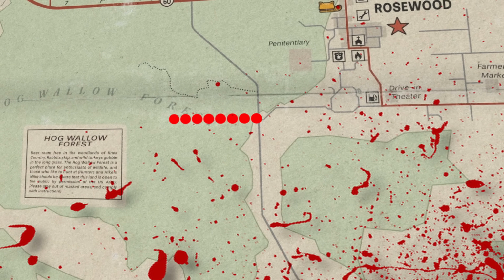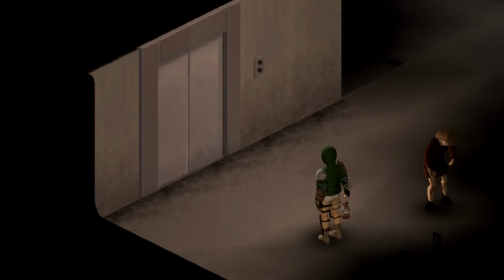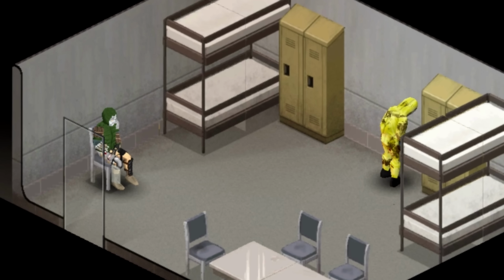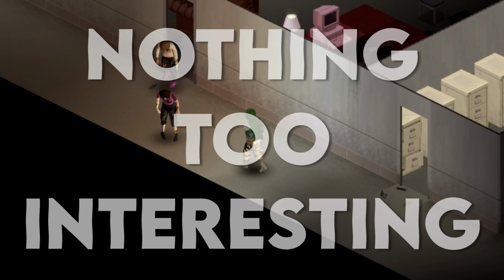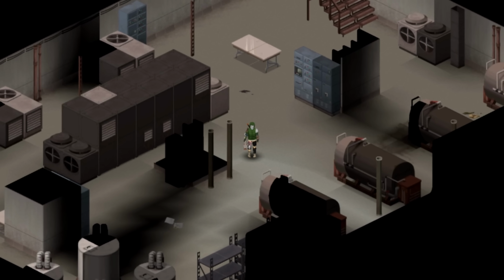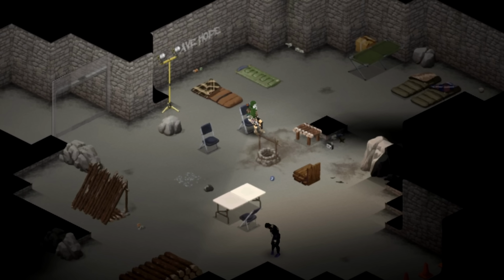Project Zomboid's Biggest Mystery is Finally Solved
We finally know what's underneath the secret military base

0:00 - Intro
0:40 - Sponsored Segment
1:15 - First Floor
1:36 - Second Floor
1:47 - Third Floor
2:01 - Fourth Floor
2:38 - Last Floor

Project Zomboid is an open-world isometric survival horror video game in development by British and Canadian independent developer The Indie Stone. The game is set in a post-apocalyptic, zombie-infested world where the player is challenged to survive for as long as possible before inevitably dying.